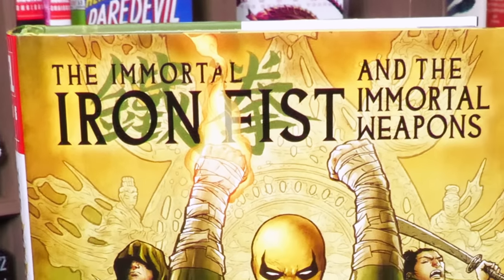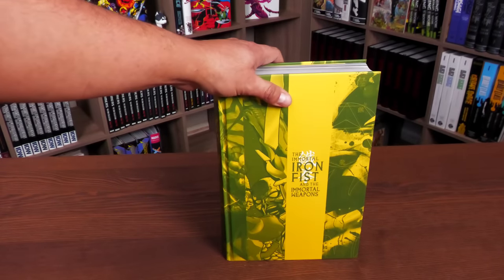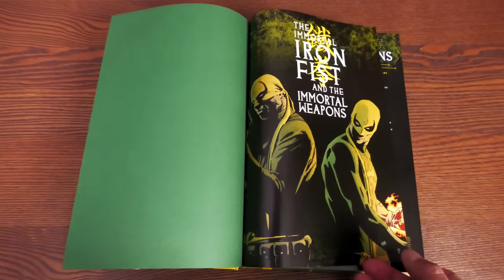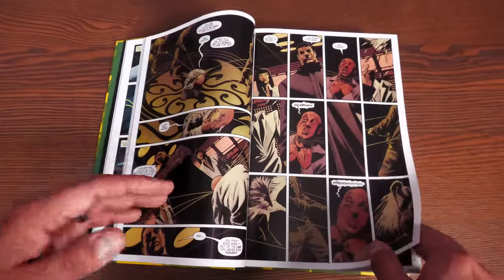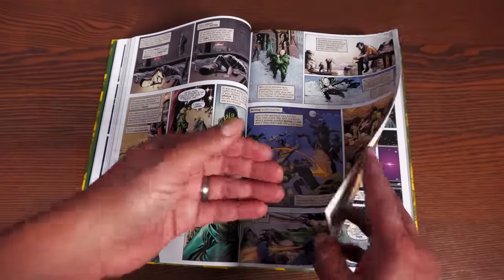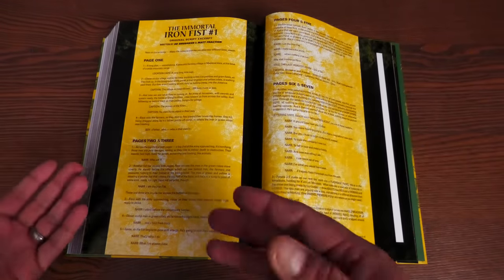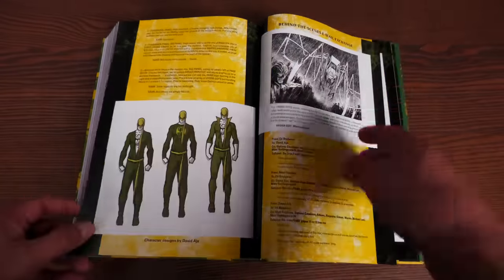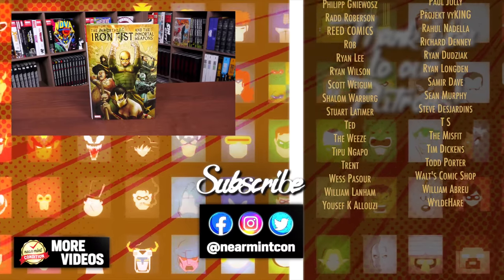Immortal Iron Fist & The Immortal Weapons Omnibus Overview | Let's talk about that mapping!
Today I go over the latest new Marvel Omnibus.  One that was getting delay after delay.  But it's finally here!  Immortal Iron Fist & The Immortal Weapons Omnibus!  Ed Brubaker, Matt Fraction, David Aja and Duane Swierczynski! I talk about the story, the art, build of the book and the mapping.  Time stamps below:

00:00  -   Start
06:45  -   Spoilers
23:13  -   Extras, Build & Mapping